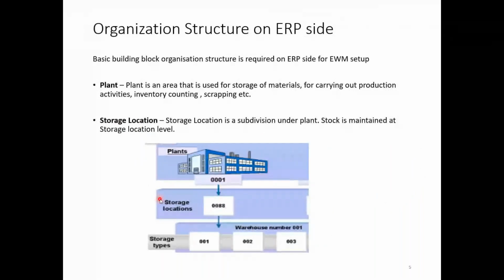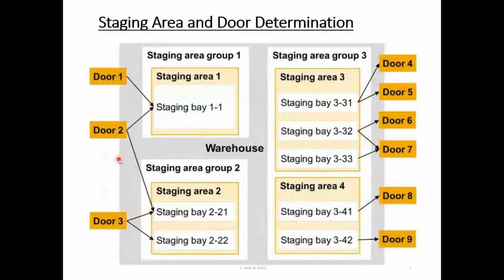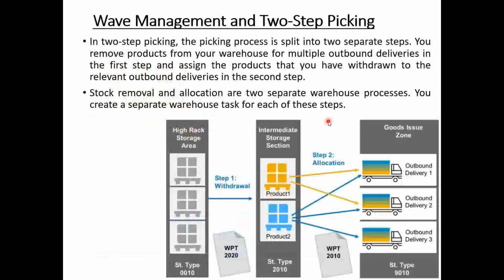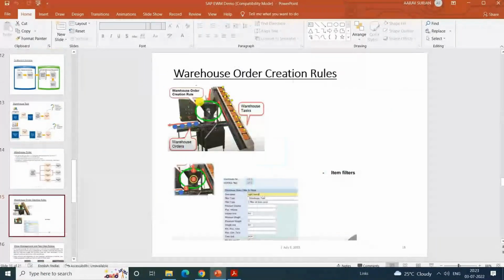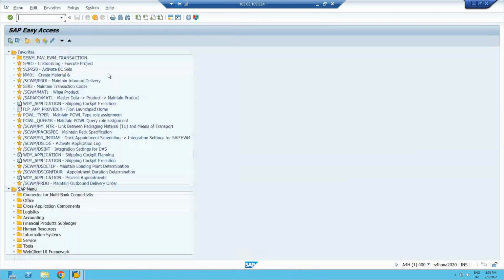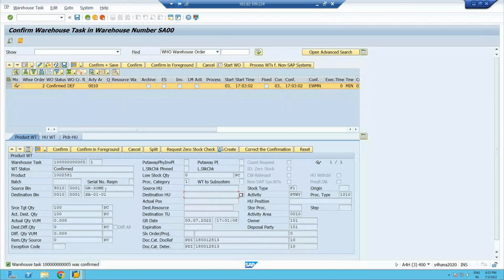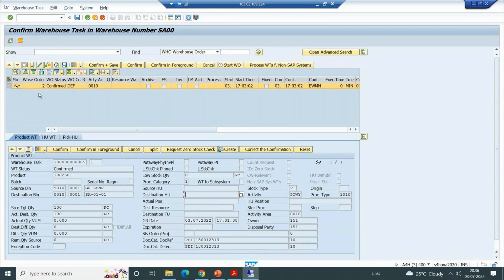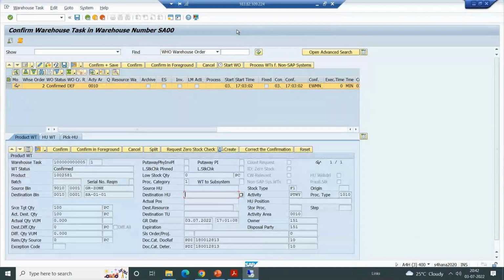SAP EWM Demo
Master the Art of Warehouse Excellence with SAP EWM Training